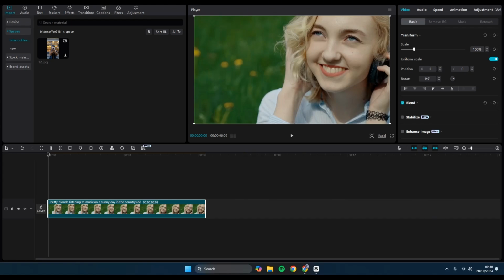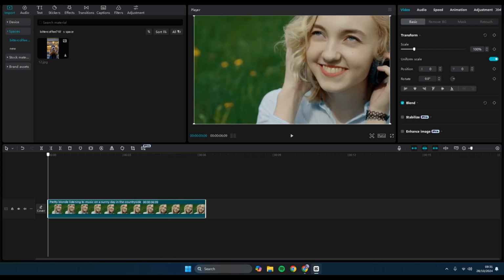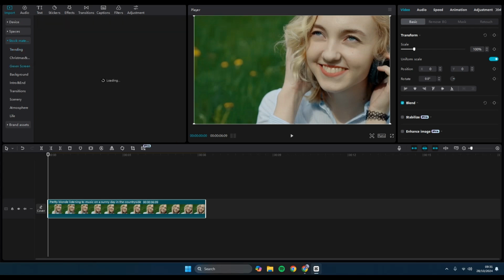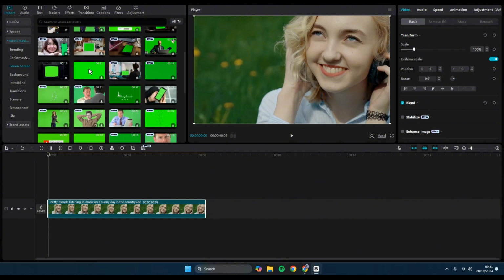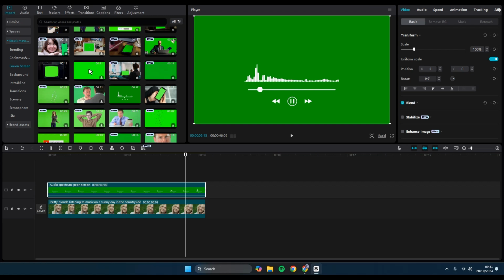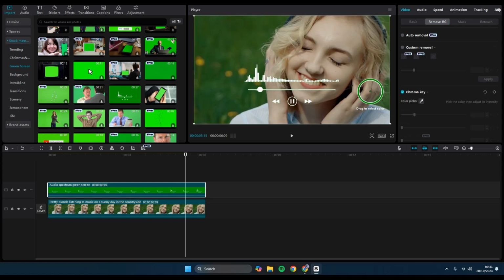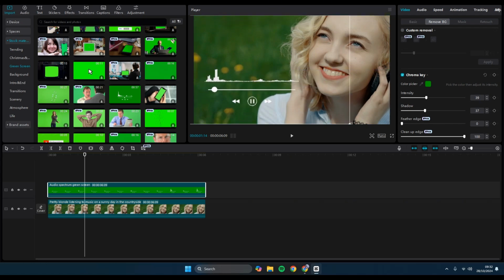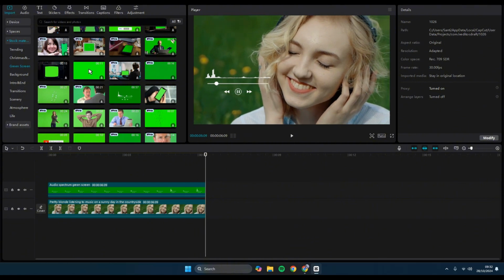👍 STEPS: How to Make Audio Spectrum in CapCut PC | Troubleshooting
Want to add a dynamic and visually appealing audio spectrum to your videos? This tutorial will guide you through the process of creating professional-looking audio spectrums using CapCut on your PC